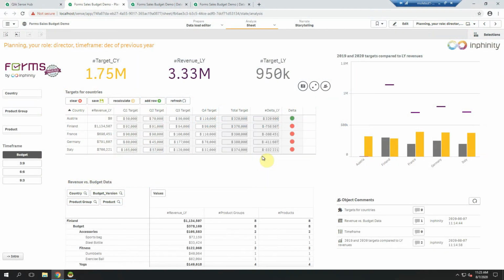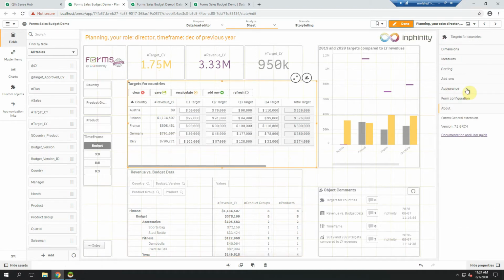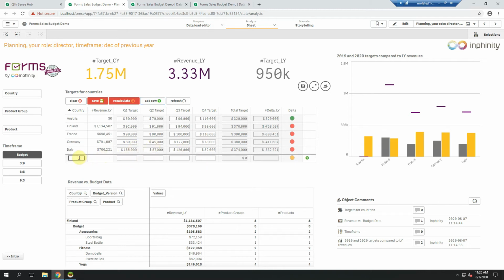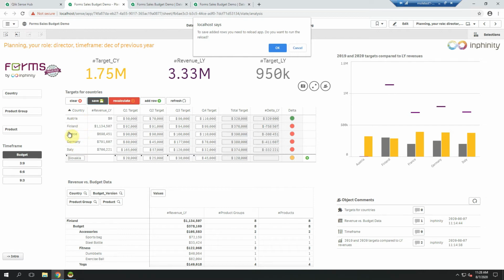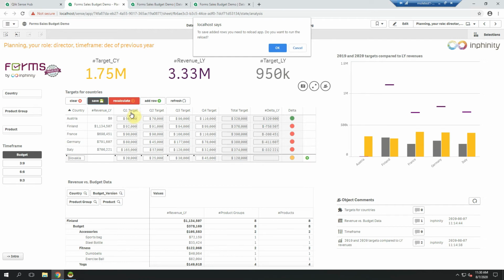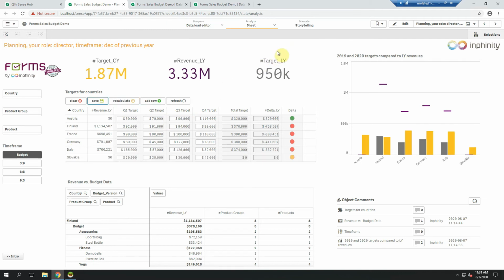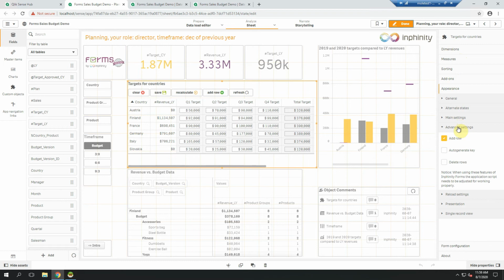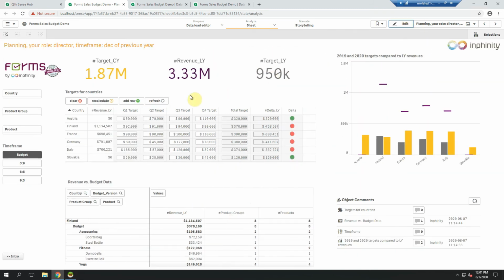Inphinity Forms - ADDING NEW ROWS - TechTuesday with Maria Sandorova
Nobody wants to be limited by a pre-set table with pre-set values. The world's changing too fast for that. That's why we have developed a cool feature of adding new rows in our Inphinity Forms extension.

Any user with permission to see the table can create a new row simple by one click. You can even choose whether you want your colleagues to create new key value (e.g. new country in country list) or the key should be generated automatically. New data is then added to your associative data model and visible to others. Just try it and multiply the value of your Qlik Sense investment!

Bonus: Have you ever wondered what's the difference between "save" and "recalculate" button? See the video to find out :)

Inphinity Forms is the 1st natively integrated write-back extension that turns your Qlik Sense into a Swiss knife.